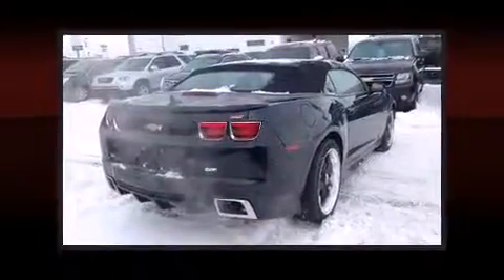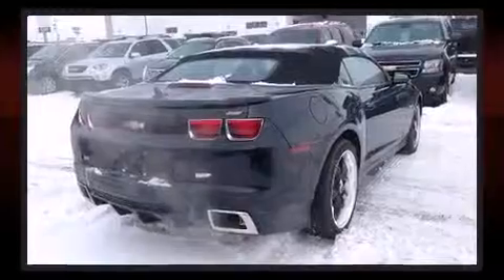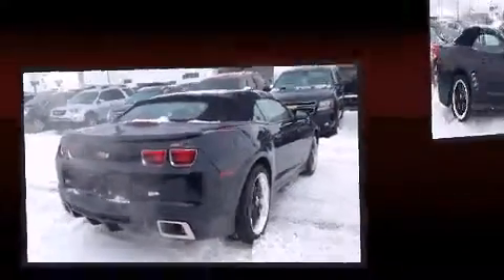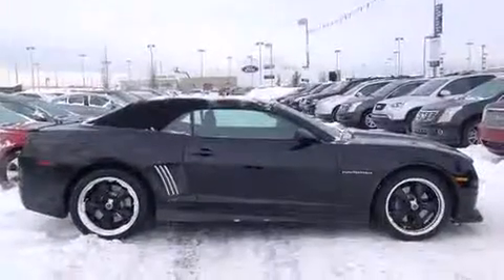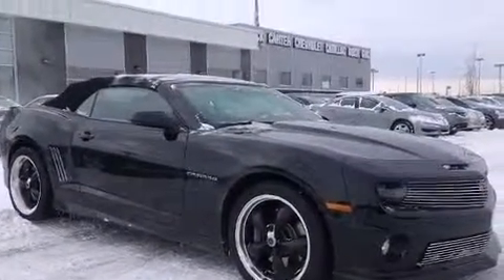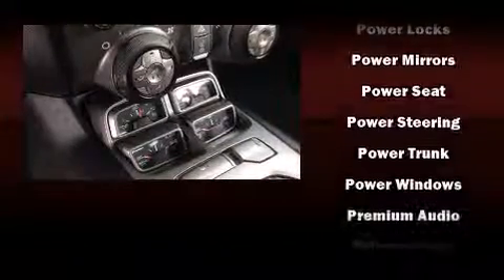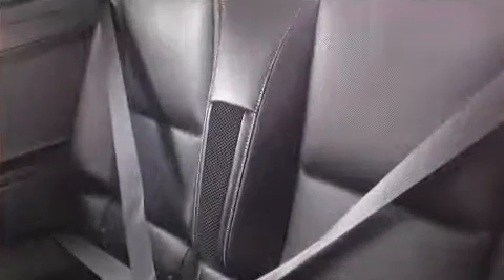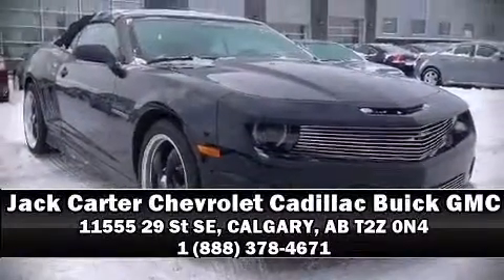2011 Chevrolet Camaro 2SS in CALGARY, AB T2Z 0N4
Jack Carter Chevrolet Cadillac Buick GMC
11555 29 St SE
in CALGARY, AB T2Z 0N4

Get excited about the 2011 Chevrolet Camaro. This 2 door, 4 passenger convertible still has less than 10,000 kilometers! Chevrolet made sure to keep road-handling and sportiness at the top of it's priority list. Smooth gearshifts are achieved thanks to the powerful 8 cylinder engine, and for added security, dynamic Stability Control supplements the drivetrain. Chevrolet infused the interior with top shelf amenities, such as: leather upholstery, 1-touch window functionality, heated seats, power door mirrors, a power convertible roof, cruise control, and power windows. Chevrolet also prioritized safety and security with features such as: dual front impact airbags with occupant sensing airbag, front SIDE impact airbags, traction control, brake assist, a panic alarm, onStar, and 4 wheel disc brakes with ABS. This vehicle has achieved Certified Pre-Owned status, by passing a comprehensive certification process, including a rigorous 117 point inspection! You will have a pleasant shopping experience that is fun, informative, and never high pressured. Stop by our dealership or give us a call for more information.